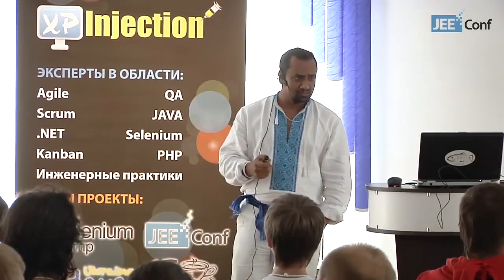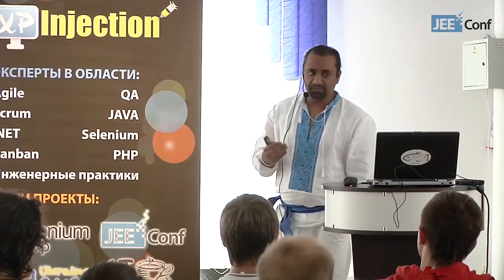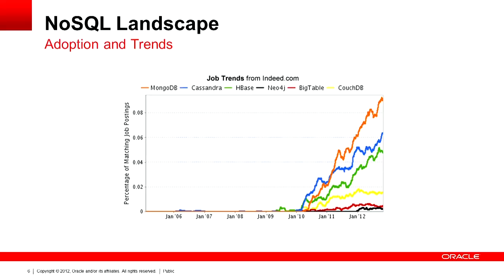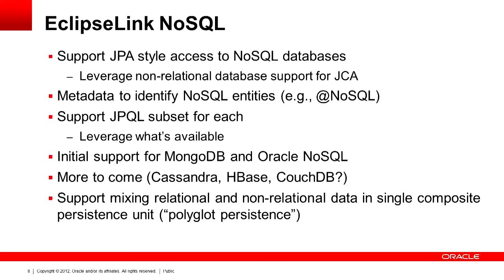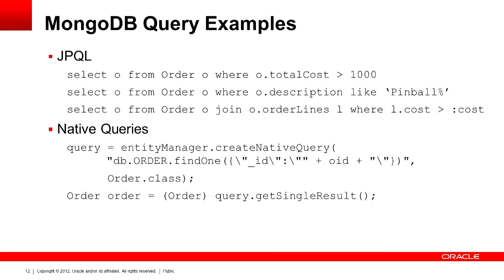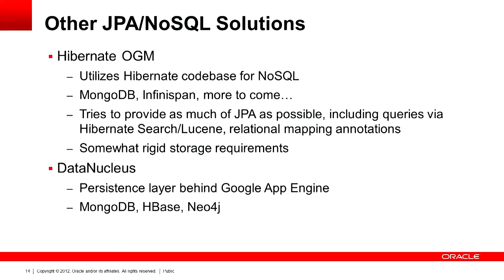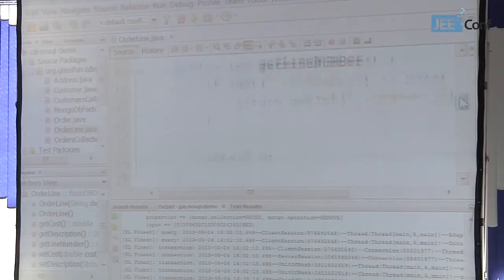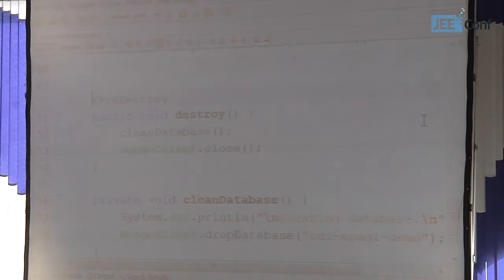Using NoSQL with JPA, EclipseLink and JavaEE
This session explores how NoSQL solutions like MongoDB, Cassandra, Neo4j, HBase and CouchDB can be used with JPA and Java EE. Although the primary focus is on EclipseLink NoSQL, we will also cover Hibernate OGM, EasyCassandra, Morphia, etc as well as seeing how and when NoSQL can be used natively via basic CDI injection without JPA.